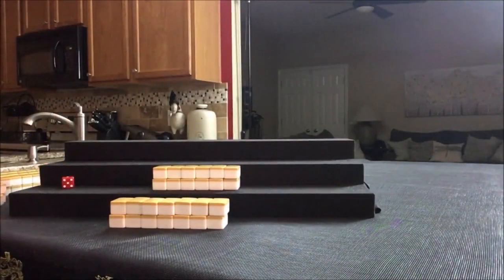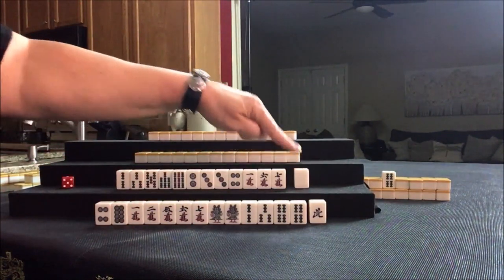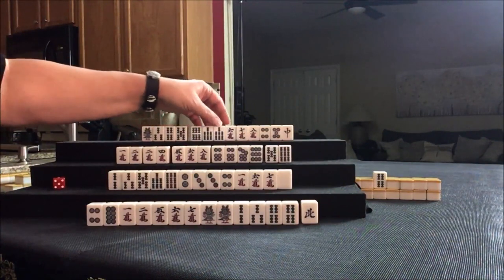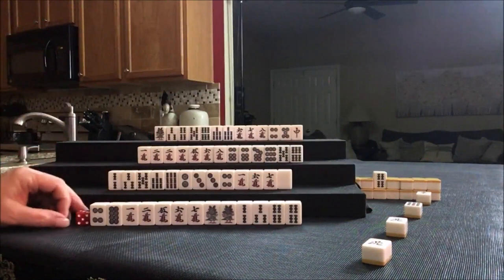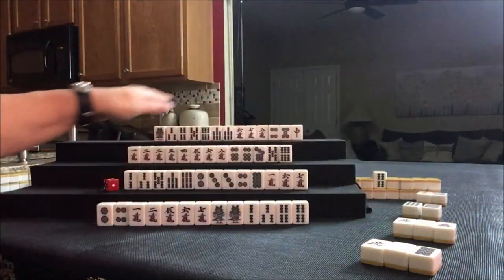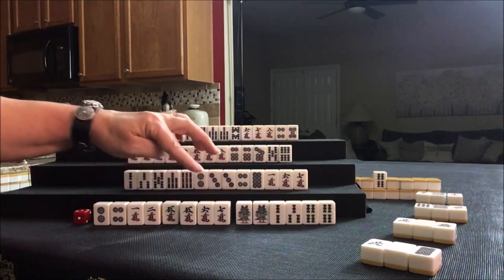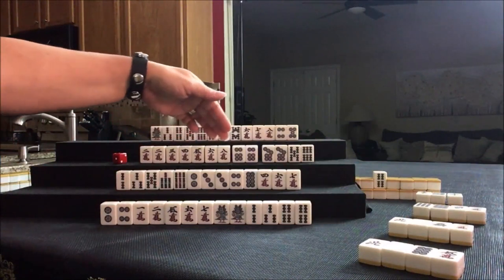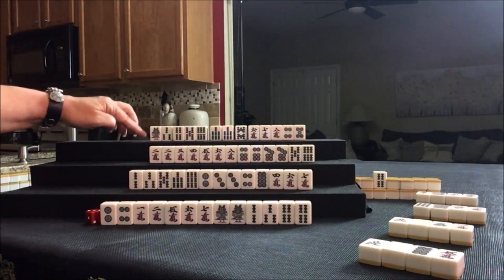Riichi Mahjong Solitaire 20190713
Michele Frizzell
Instructor, Author, Speaker
6175 Hickory Flat Hwy Ste 110-335